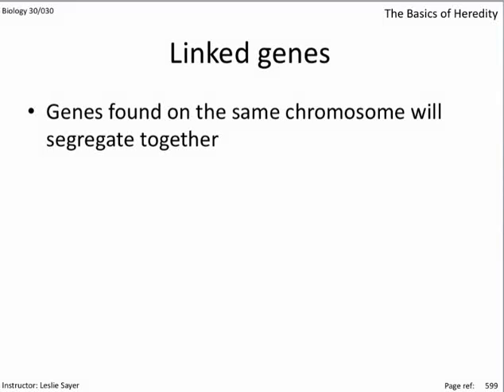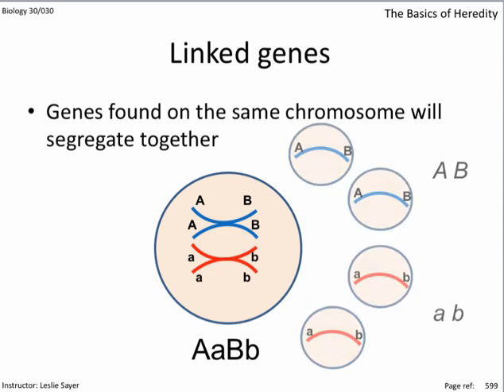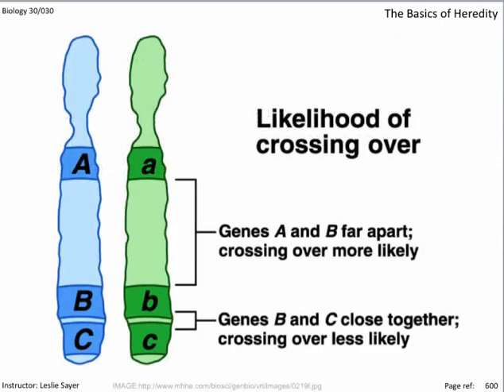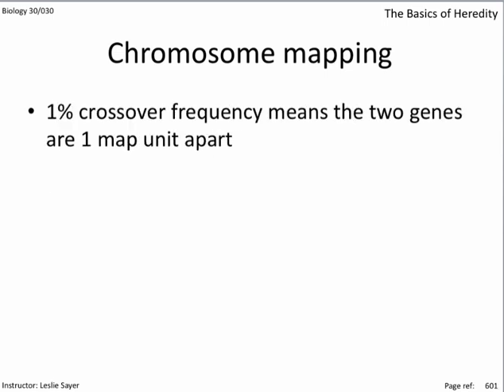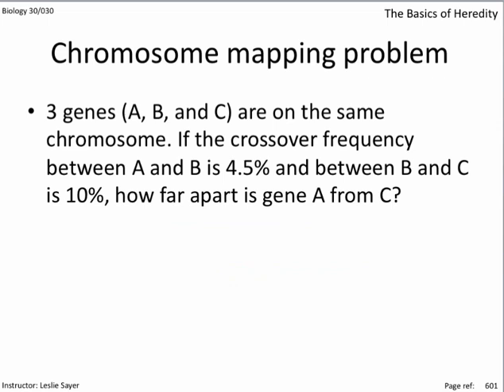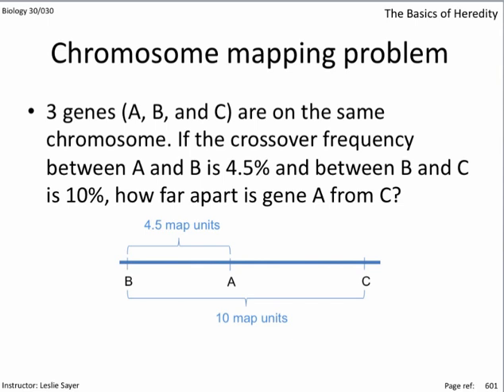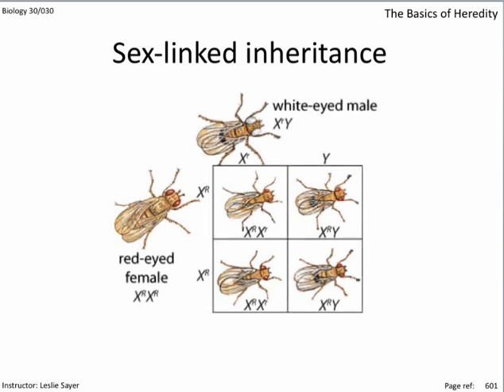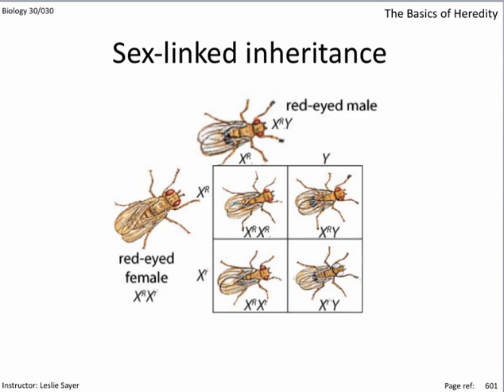C17-4 - Linked Genes, Chromosome Mapping and Sex-Linked Inheritance